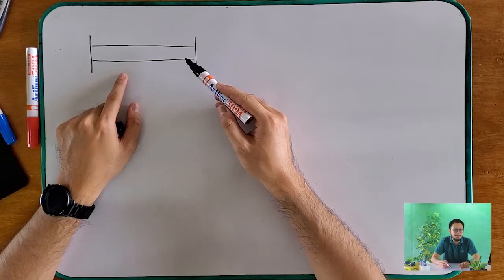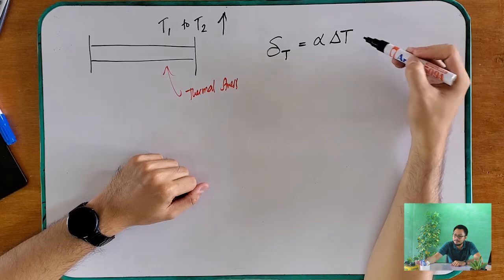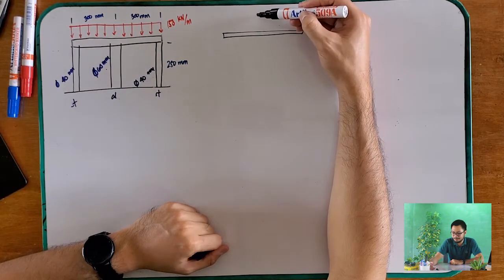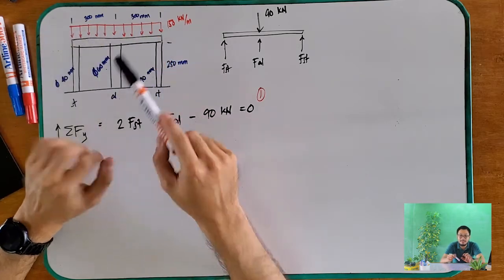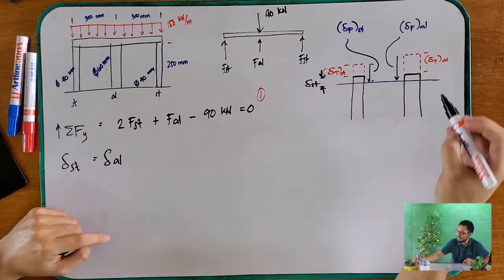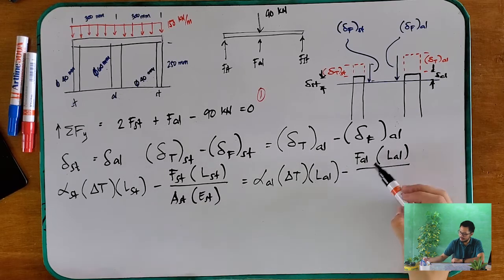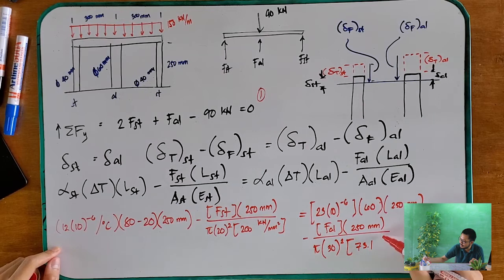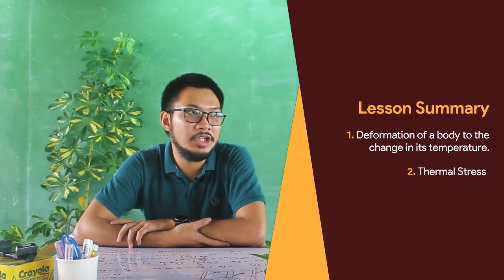Chapter 3.4 - Mechanics of Deformable Bodies (ESci132)